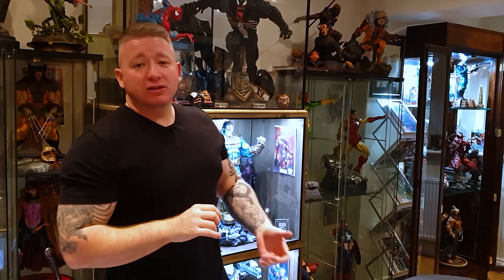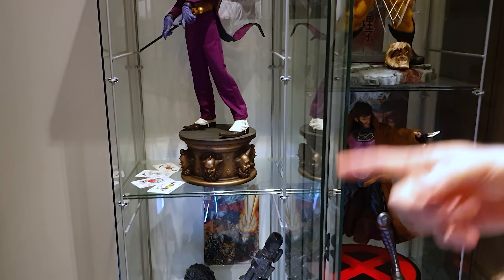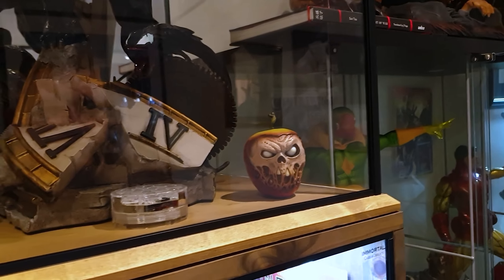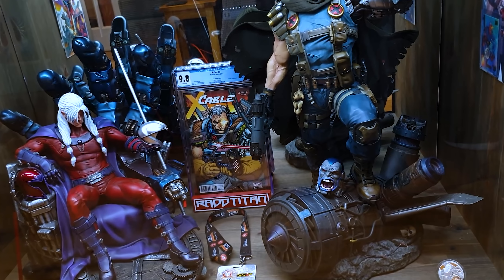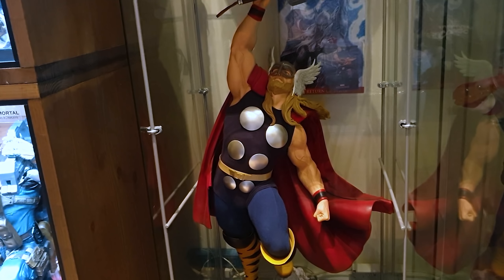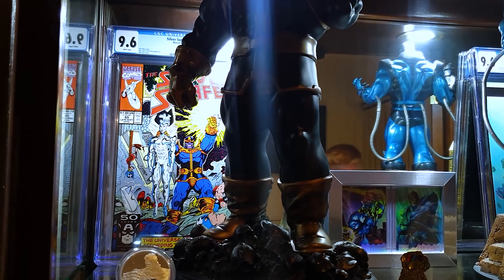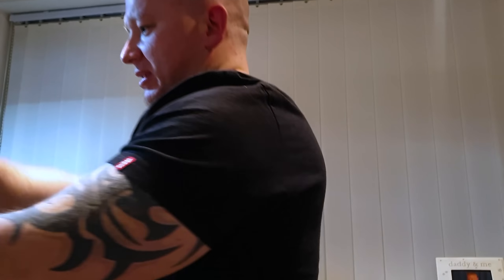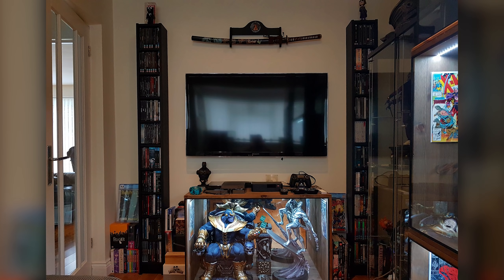🔴 Geo's Man cave (room tour)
Sideshow collectibles
Pop culture shock
PCS Collectibles
XM studios
Marvel comics
Spider-man
X-men
Punisher
DC Comics
Batman
Superman
Wonder woman
Transformers - Masterpiece series
Comic statues
Anime statues
Berserk
Manga statues
Gaming statue
Street Fighter
1/4 scale statues
1/3 scale statues

RaddTitan UK and Europe Sales The collection full of;
Prime 1 studios
Sideshow collectibles
Pop culture shock
PCS Collectibles
xm studios
Marvel comics
Spider-man
X-men
Punisher
DC Comics
Batman
Superman
Wonder woman
Transformers - Masterpiece series
Comic statues
Anime statues
Berserk
Manga statues
Gaming statue
Street fighter
1/4 scale statues

Sideshow collectibles
Pop culture shock
PCS Collectibles
xm studios
Marvel comics
Spider-man
X-men
Punisher
DC Comics
Batman
Superman
Wonder woman
Transformers - Masterpiece series
Comic statues
Anime statues
Berserk
Manga statues
Gaming statue
Street fighter
1/4 scale statues
1/3 scale statues Here you will see collectible pieces from Sideshow collectibles, xm studios, Iron studios...

Sideshow collectibles
Pop culture shock
PCS Collectibles
xm studios
Marvel comics
Spider-man
X-men
Punisher
DC Comics
Batman
Superman
Wonder woman
Transformers - Masterpiece series
Comic statues
Anime statues
Berserk
Manga statues
Gaming statue
Street fighter
1/4 scale statues
1/3 scale statues